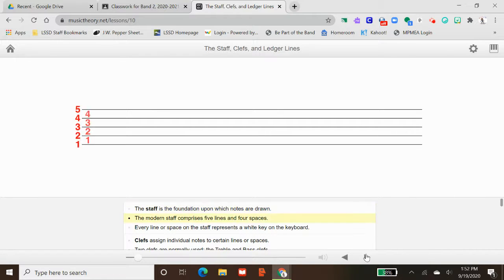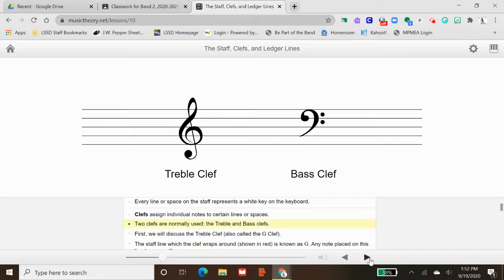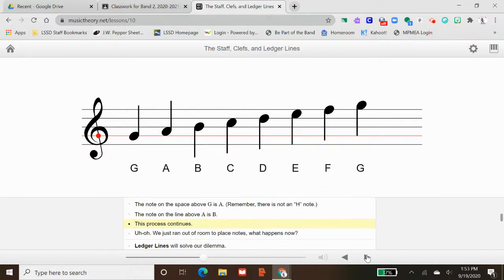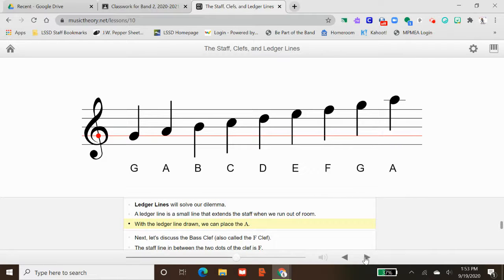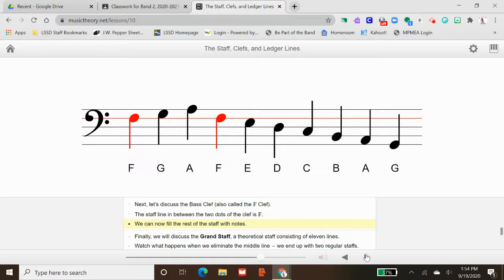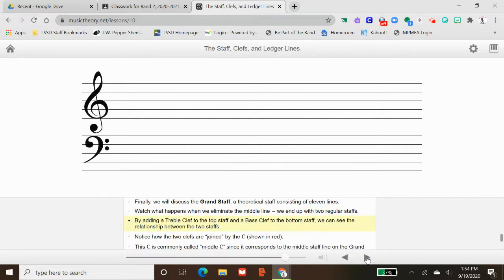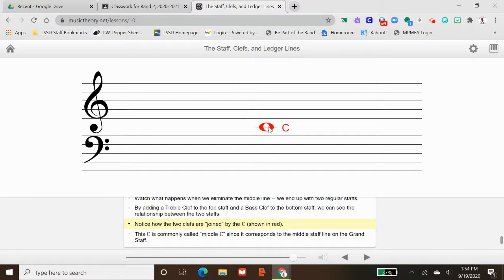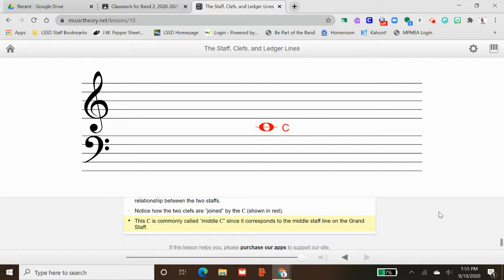The Staff, Grand Staff, Middle C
Staff Lesson NLMS Mrs. G